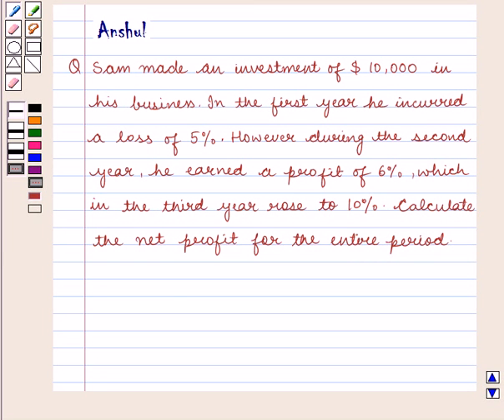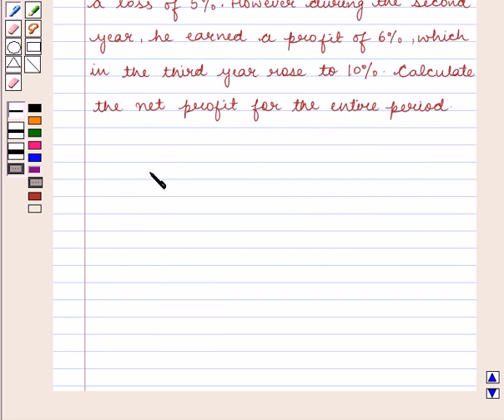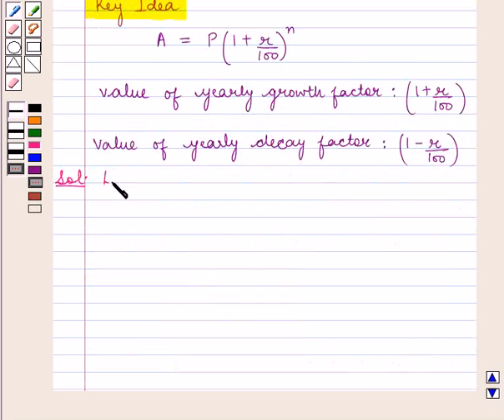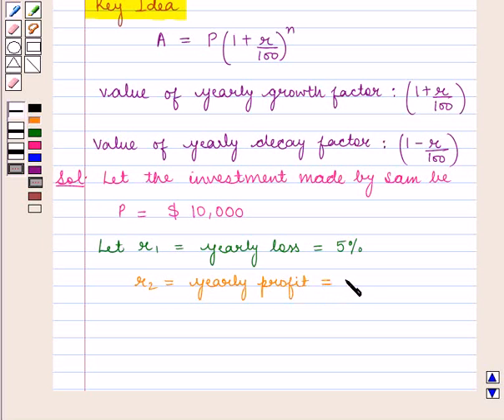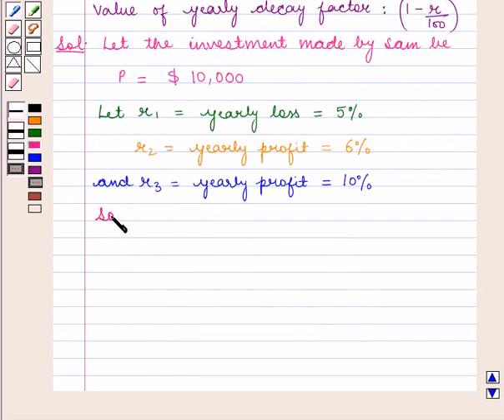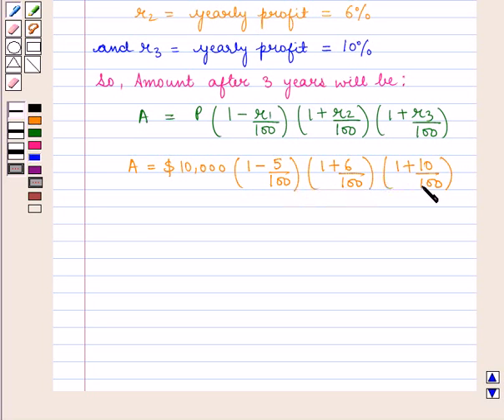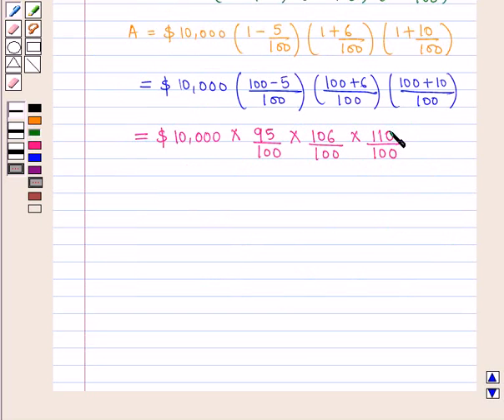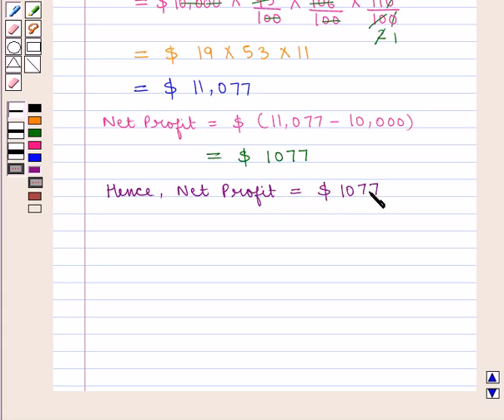Maths X ICSE 1 SE10